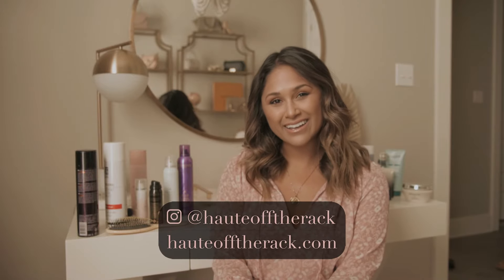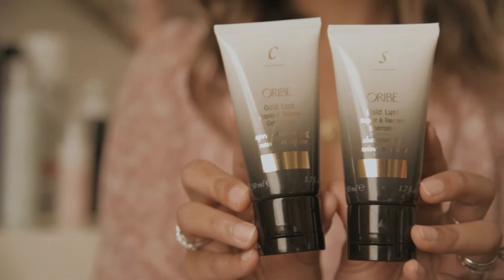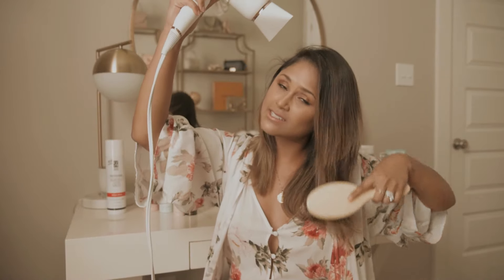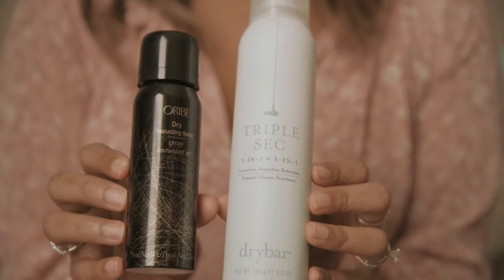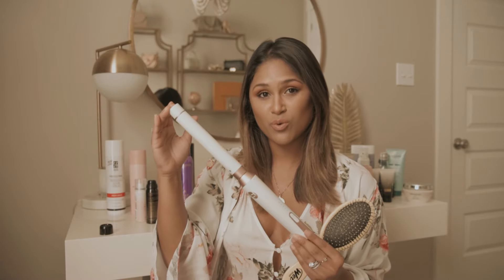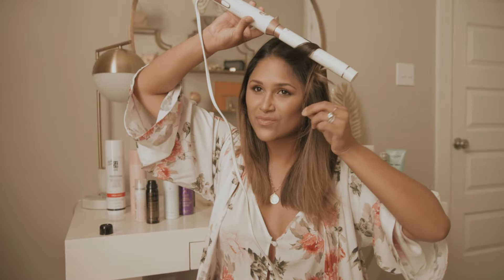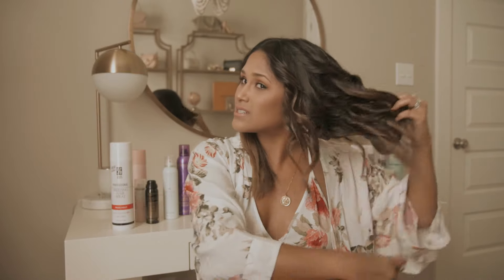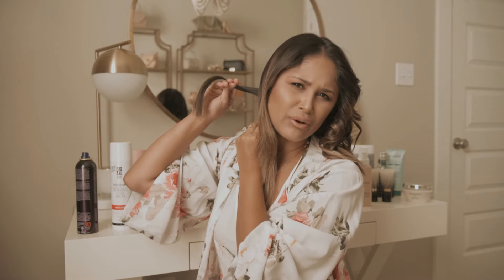Everything You Need for Effortless Boho Waves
~Shampoo & Conditioner~
For Volume:
Kerastase’s Densifique Bodifying Conditioner
Densifique Bodifying Shampoo

Restore you hair:
Kerastase’s Resistance Shampoo for Damaged Hair
Resistance Conditioner for Damaged Hair

Protect Your Color:
Living Proof Color Care Shampoo
Living Proof Color Care Conditioner

To Clarify:
On the Rocks Clarifying Charcoal Shampoo

Masque the Situation:
Elixir Ultime Mask

The Fancy Stuff:
Oribe Gold Lust Repair & Restore Shampoo
Oribe Gold Lust Repair & Restore Conditioner

After You Wash:
Kevin Murphy - Staying Alive Leave-In Conditioner
Densifique Bodifying Mousse
Aveda Damage Remedy

Before You Curl:
Oribe Dry Texturizing Spray
Hot Toddy Heat Protectant Mist
Kevin Murphy Doo Over Dry Powder Finishing Hairspray
VIP Texturing Hair Spray

Hair Tools:
Whirl Trio Interchangeable Styling Wand Set
T3 Micro Ionic Hair Dryer
Buttercup Blow Dryer
Wet Brush

After You Curl:
Salon Grafix Freezing Hair Spray - Mega Hold (aka Krusty Krunch)
Laque Noire Strong Hold Hair Spray